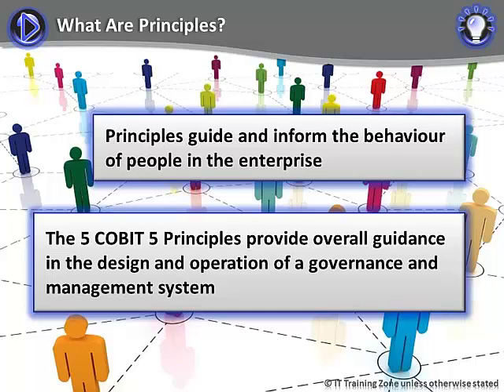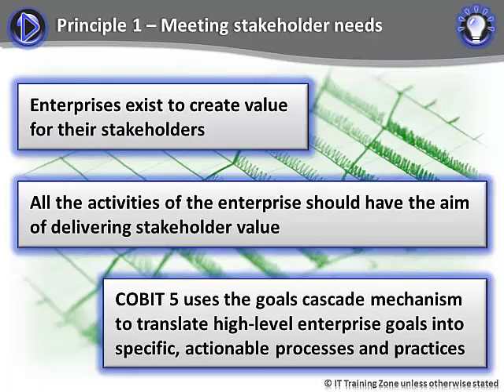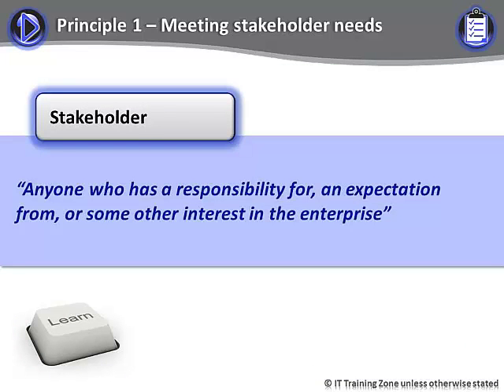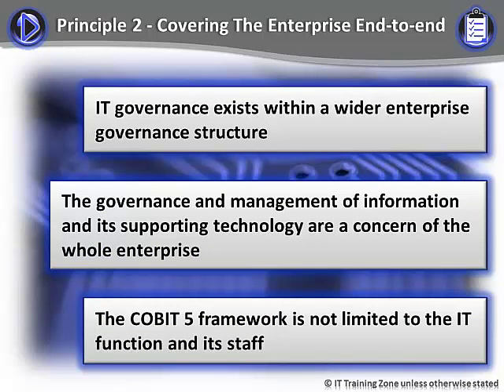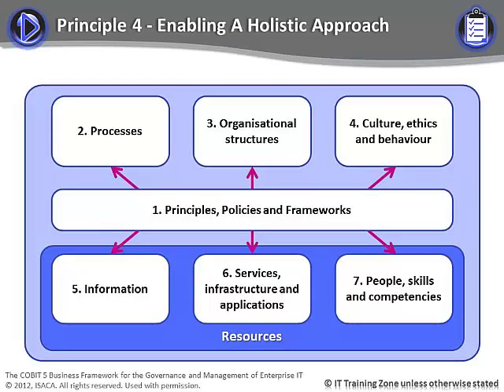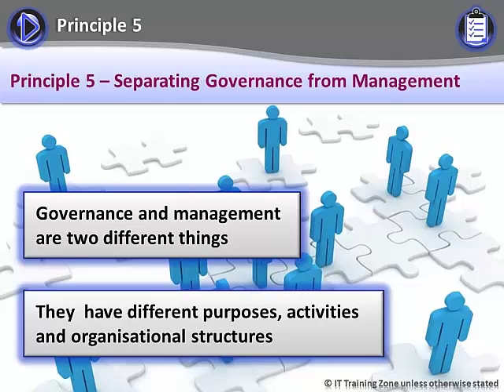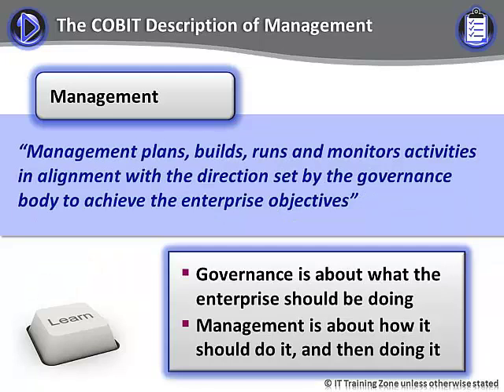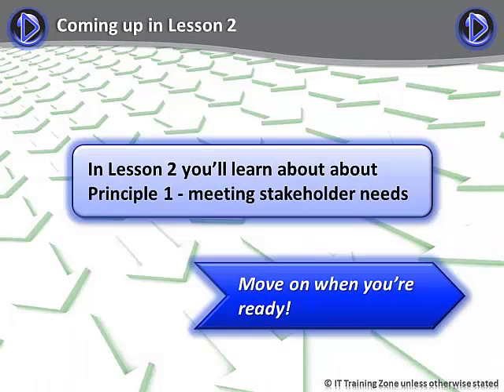CF M2 L1